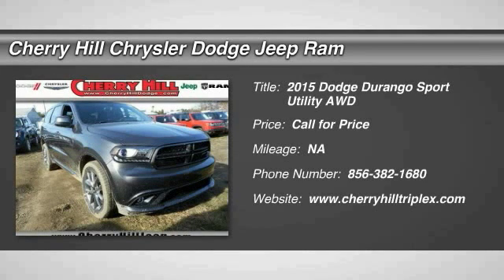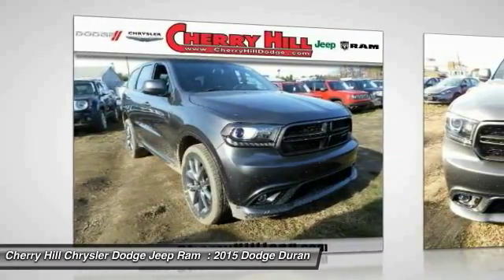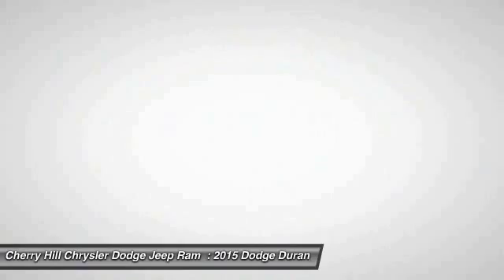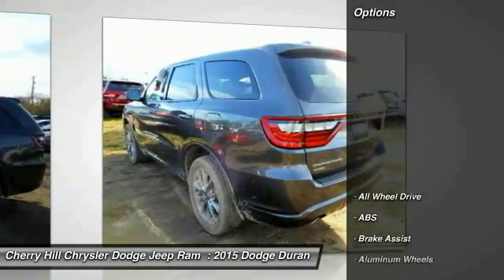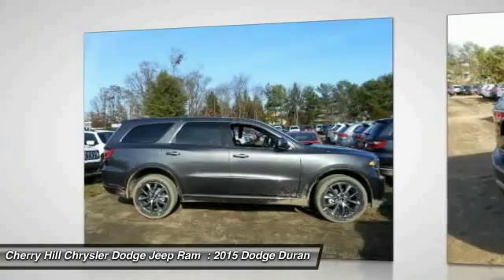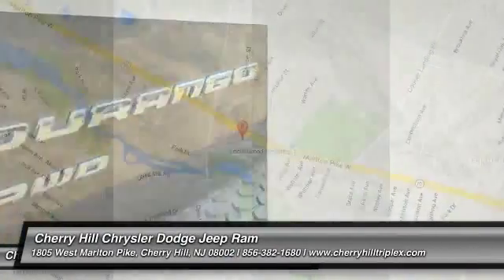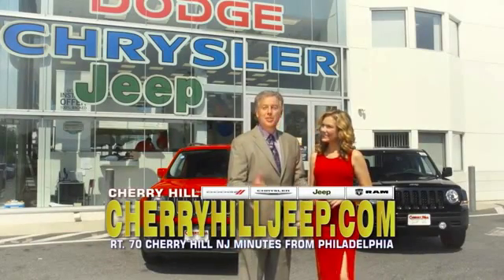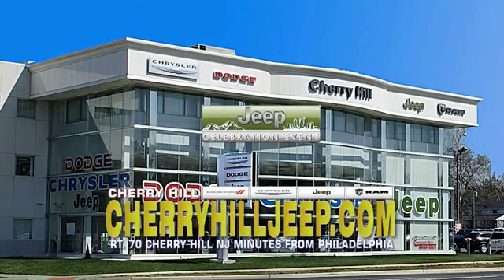2015 Dodge Durango Cherry Hill NJ 202616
2015 Dodge Durango SXT

ALL WHEEL DRIVE, BLUETOOTH, MP3 Player, CHILD LOCKS, 3RD ROW SEAT, KEYLESS ENTRY, ALLOY WHEELS! The Dodge Durango was designed to be distinctive and to start your pulse racing. Everything about the exterior of the Durango demands a second look. It has been restyled look more cohesive with the rest of the Dodge roster. These changes include new racetrack taillights an updated front grille, plus new sculpting on the fenders and hood, and projector beam headlights. On the inside changes are plentiful with a new control panel, a customizable 8.4 inch LCD screen instrument cluster, and an available rear Blu-ray and DVD system with dual 9-inch screens that are mounted on the backrest of the front seats. The interior engages all your senses, from the soft touch materials to the high fidelity of the sound system to the look and feel of the available leather upholstery. Seat up to seven in comfort, including available second-row captain's chairs. Increase comfort and convenience with an available second row console. To be truly sporty, you have to be flexible and with up to 50 possible seating configurations, Durango offers that and more. Whether you choose a model with the 3.6L 290hp V6 or the incredible 360hp HEMI V8, you can be sure you are getting the ability to go far efficiently. The new fully electronic eight-speed automatic transmission provides better fuel economy, quicker acceleration and smoother shifting. Plus, Durango features 6,200lbs (V6) or 7,400lbs (V8) towing capacity and available AWD. Throughout the vehicle, you'll find the latest Safety and Security features designed to protect you. It includes an array of airbags, including side-curtain airbags that help protect outboard occupants in all three rows, Electronic Stability Control, Anti-Lock Brakes, and Traction Control.